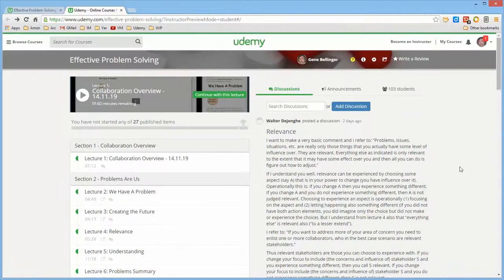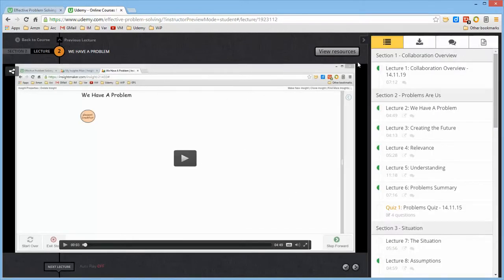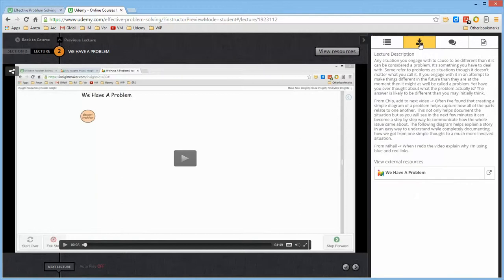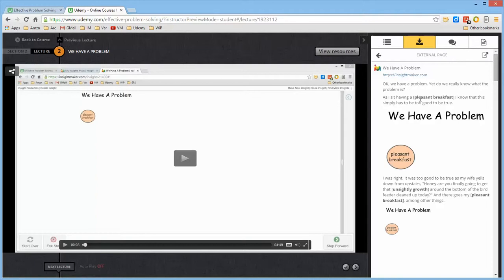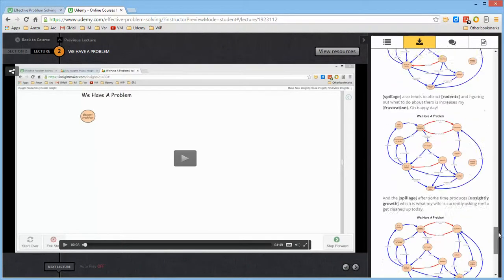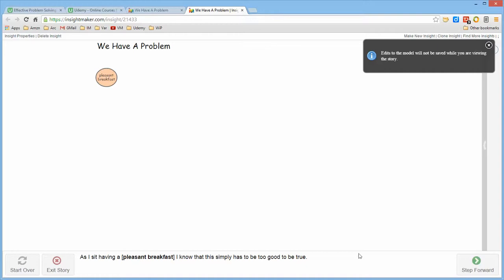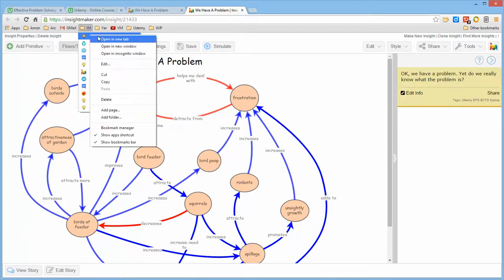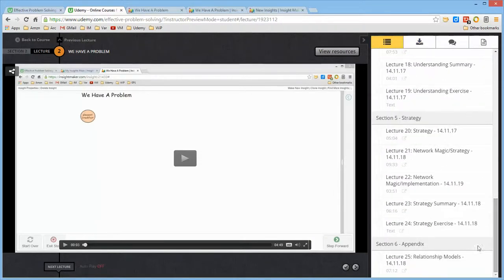Effective Problem Solving: A Free Course Invitation (See Notes) xRev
“Effective Problem Solving: Learn to solve problems so they stayed solved while not creating new problems in the process.” A guide to systemic problem solving, or systemic intervention if you will, without ever using the S or ST words and absolutely none of the typical associated jargon. You are invited and welcome to participate...
* Password: systemswiki